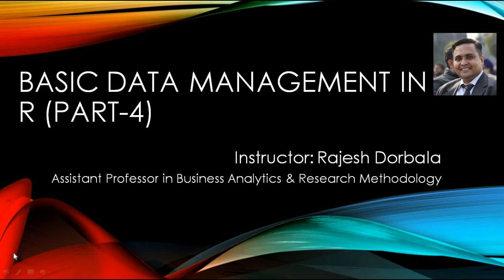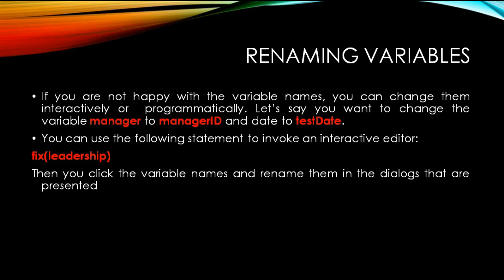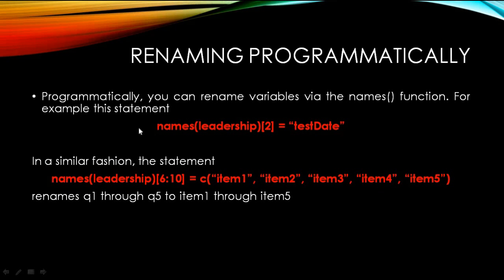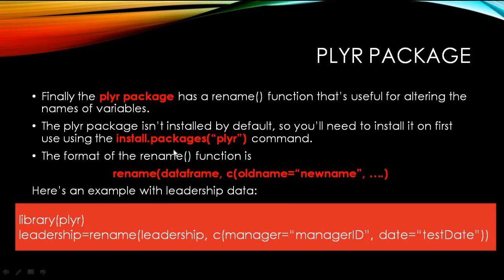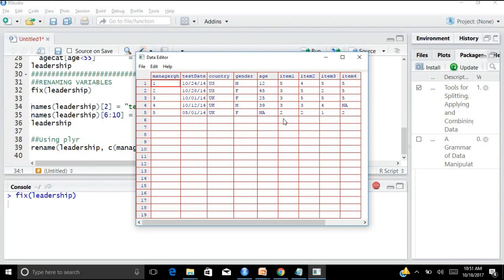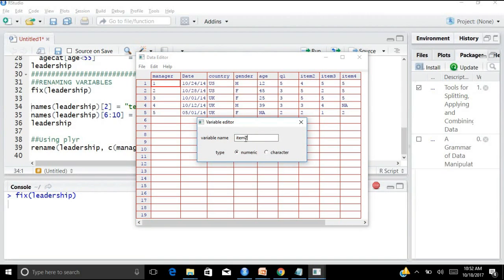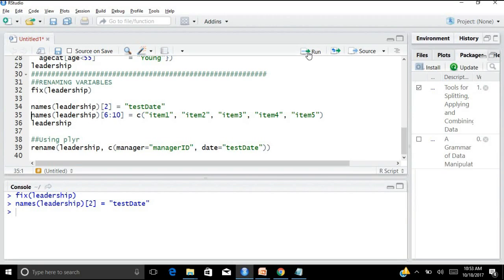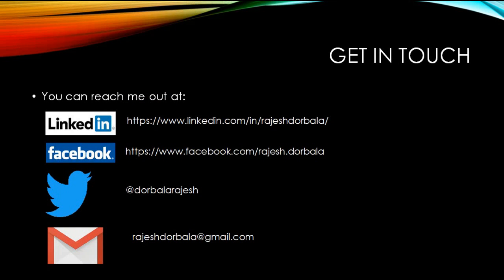Renaming Variables in R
This is the part 4 of the series in Basic Data Management in R. In this video, we will learn to rename certain variables in a data frame using interactive tools, programming tools and also the plyr package.